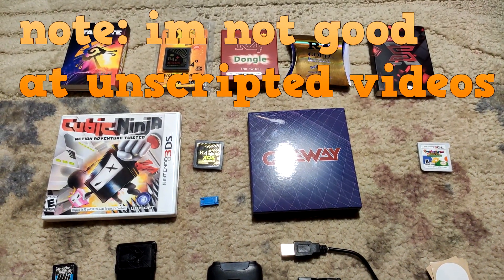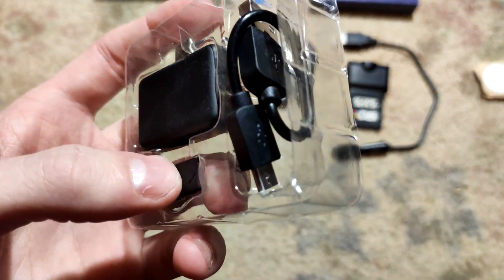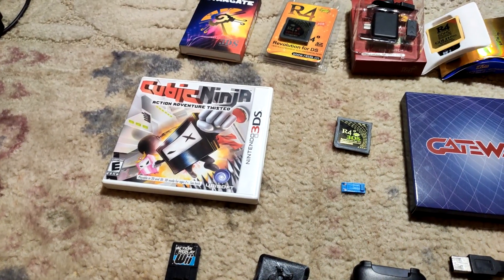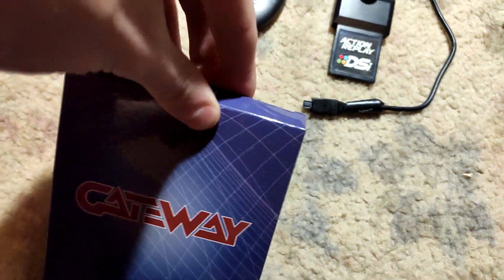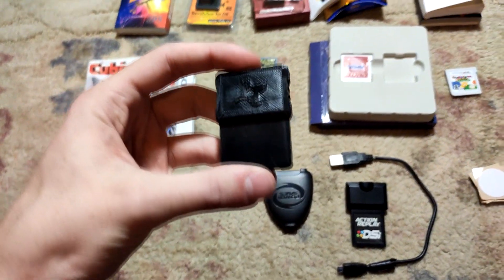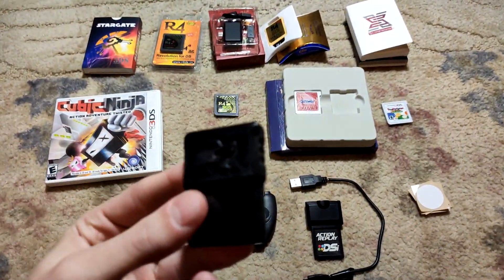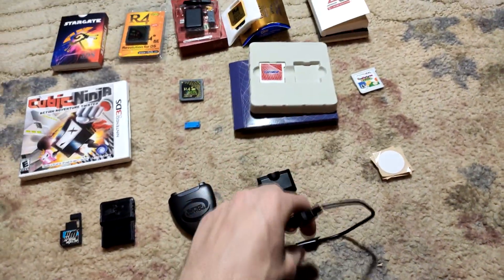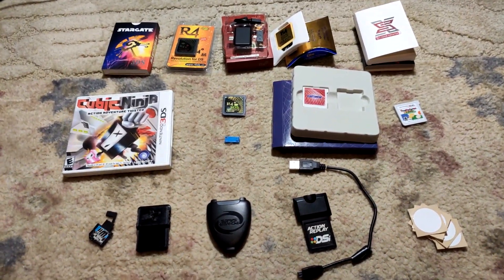All of My Modding Devices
This is a tour of all my game hacking & modding hardware devices. That doesn't include SD cards or anything, only devices dedicated for hacking, with a couple exceptions. I also give a bit of a backstory on each of these and what they have done for me.

I forgot to mention, the only two things I really, really want are an Action Replay Gamecube and an NDS Trainer Toolkit. I would trade anything (or any combination of a few things) in my collection for either of those.

A lot of these have meaning to me but some don't. I really don't have a need for some of these any more.